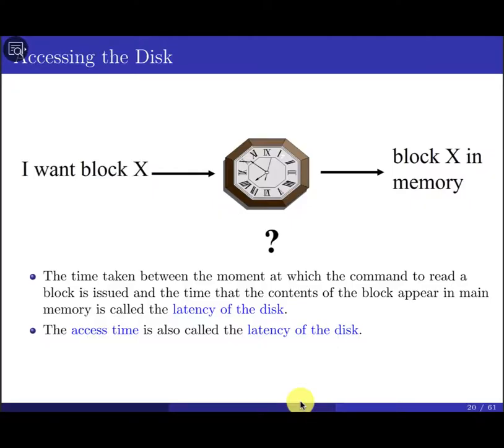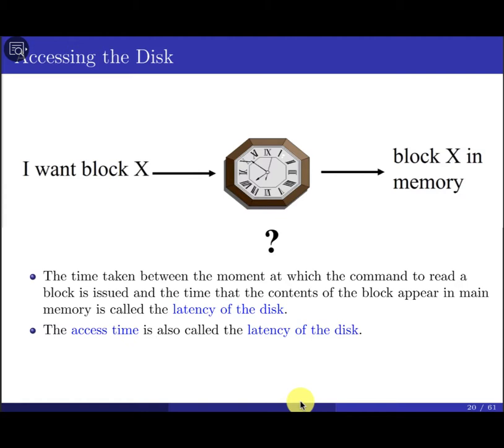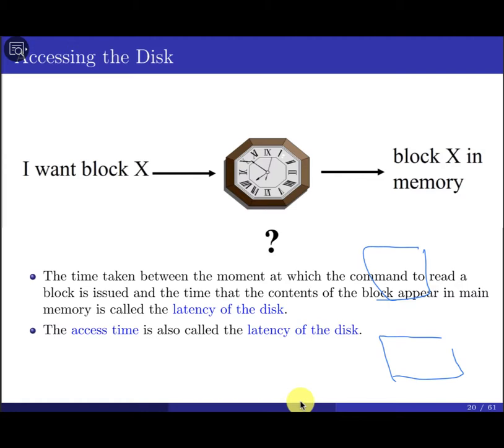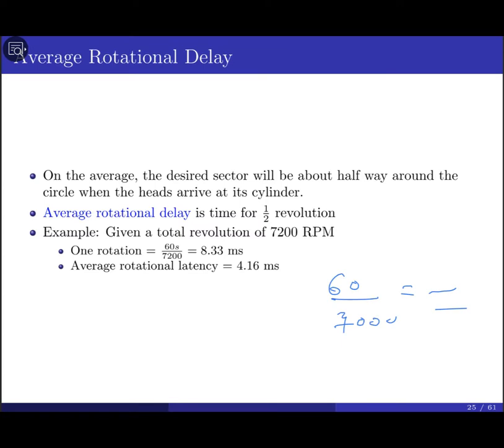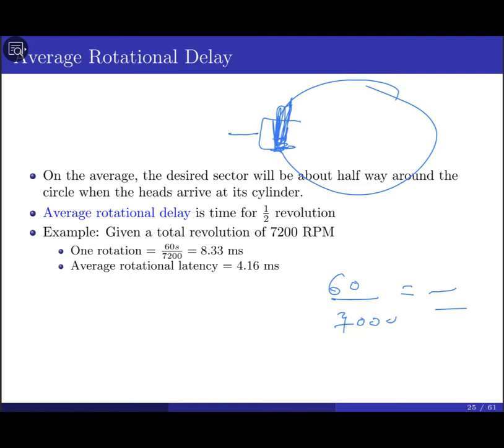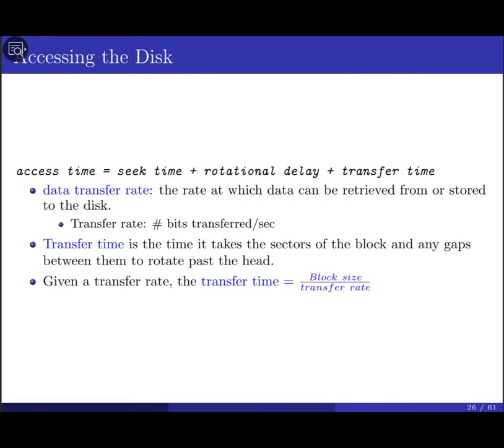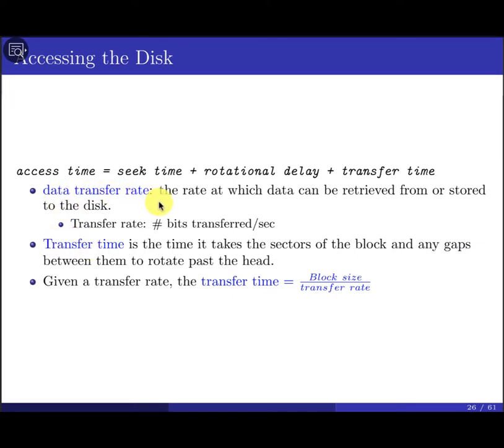CS 525: Advanced Database Organization - Summer 2021- Lecture 2 out of 11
Databases management systems are a crucial part of most large-scale industry and open-source systems. This course provides comprehensive coverage of issues associated with database system development and an in-depth examination of structures and techniques used in contemporary database management systems (DBMSs). Students will learn about the inner workings of these exciting systems: Which algorithms are used? What are typical architectures used to build a system as complex as a DBMS? What are implementation strategies? These questions and more will be answered during the course.

The course is highly applied, emphasizing practical skills and habits through a series of programming assignments during which students will develop their own tiny DBMS like engine. We will cover the most important aspects/components of a DBMS: storage and buffer management, indexing, query optimization, query execution, and concurrency control and recovery.